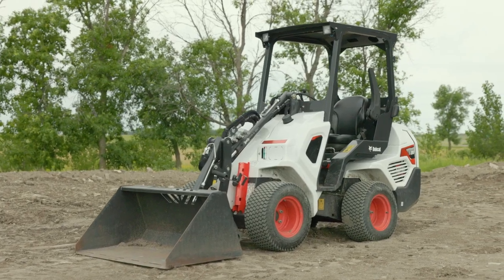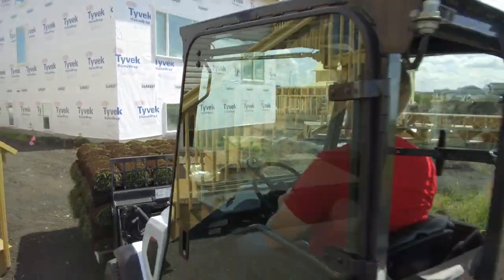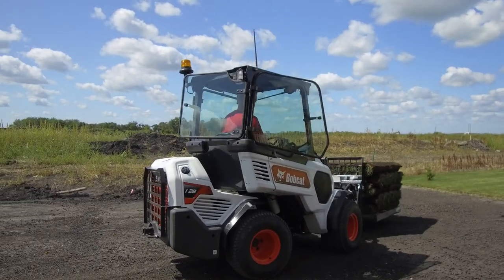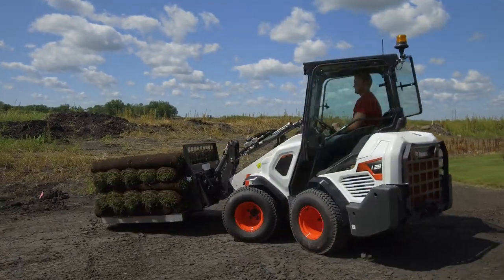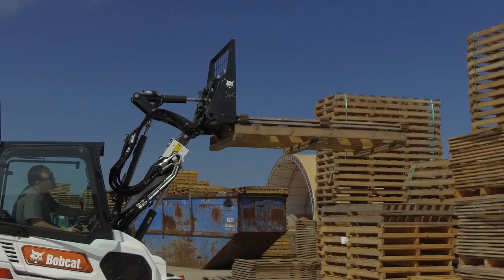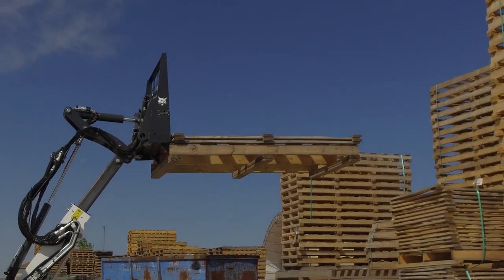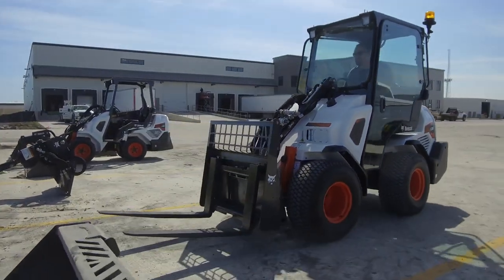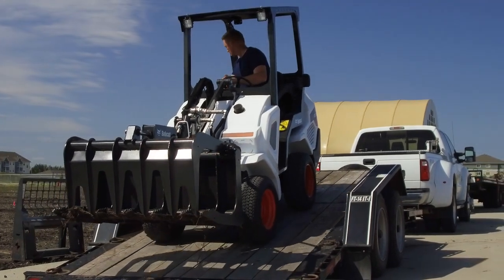Unleashing the Power: Features of the Bobcat L28 Articulated Loader | M&D Enterprises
Discover the unmatched versatility and power of the Bobcat L28 Articulated Loader! 🚜✨

In this comprehensive overview, we dive into the standout features that make the Bobcat L28 a game-changer for landscaping, farming, and construction projects. From its compact design and smooth articulation to its impressive lifting capacity and advanced technology, the L28 is engineered to tackle the toughest jobs with ease.

Highlights include:
🔧 Compact and maneuverable design
💪 Robust lifting and loading capabilities
🌟 User-friendly controls and comfort features
🌿 Ideal for a variety of applications

Join us as we showcase the Bobcat L28 in action and explain why it's the perfect addition to your equipment lineup. Don't miss out on seeing this powerful loader in its element!